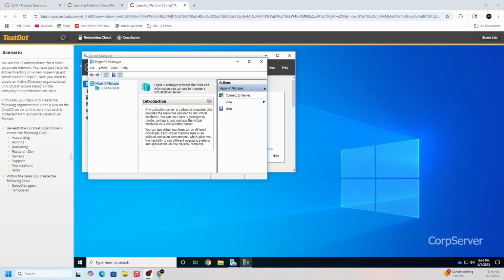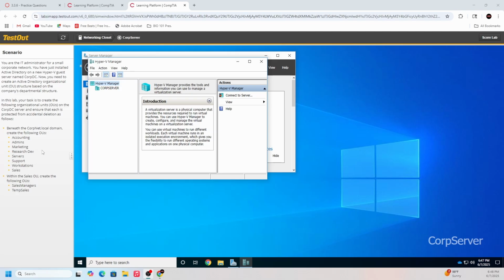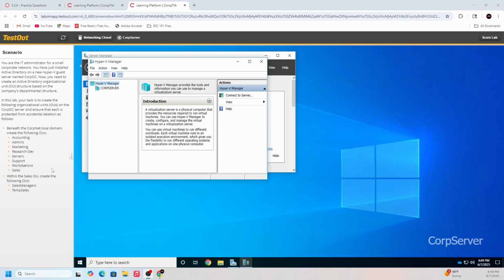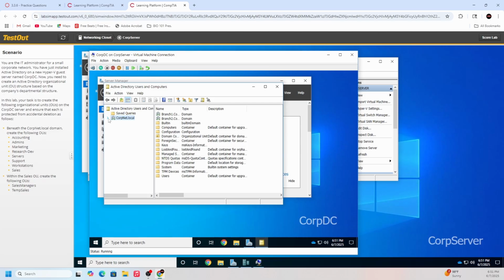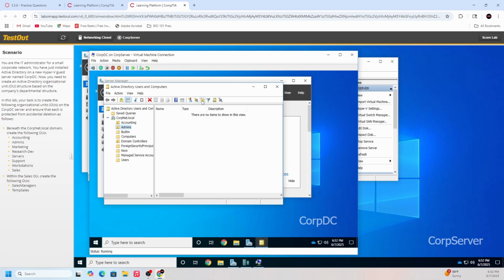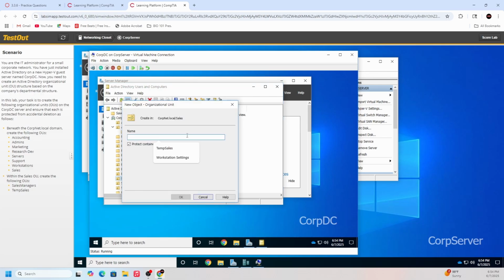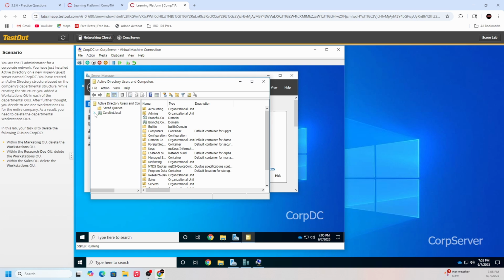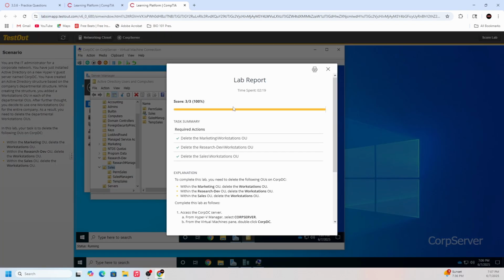Active Directory Lab: Adding and Deleting OU's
Here is a short lab video walkthrough to explain how OU's are added and deleted in Active Directory.

Active directory is a directory service that allows administrators to organize network resources, manage users and groups, handle authentication and authorization rules and more!